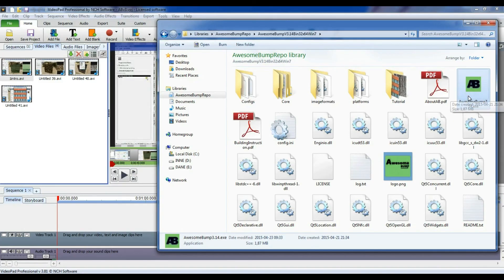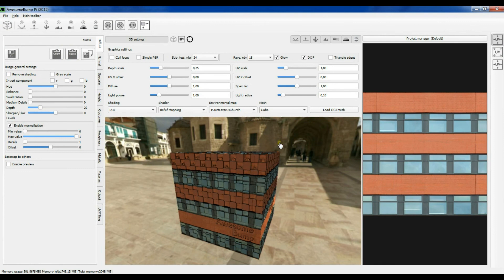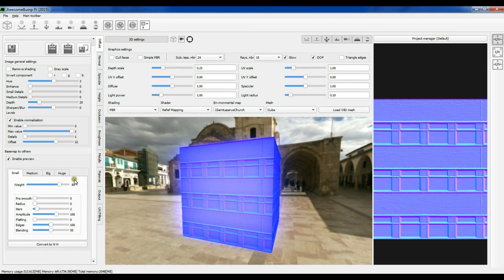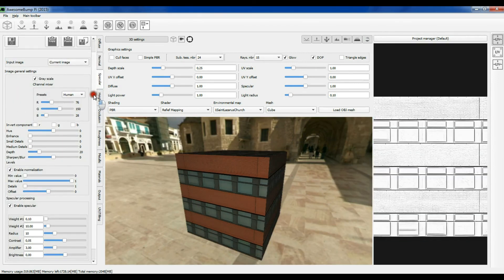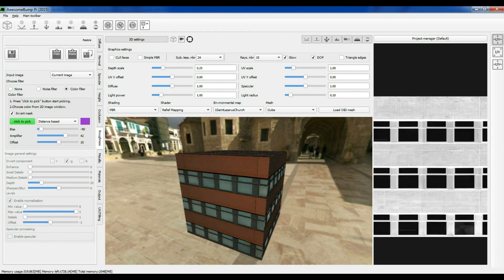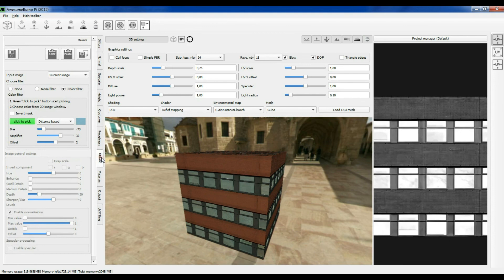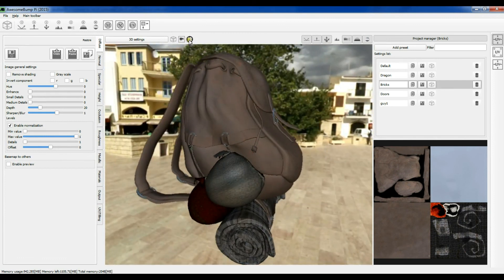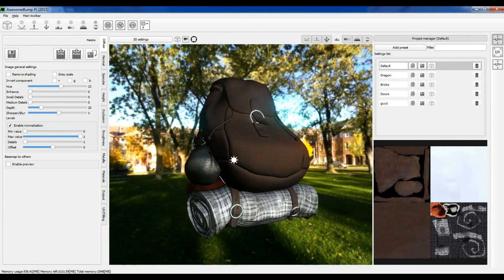Tutorial #10. AwesomeBump Pi (3.14) presentation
I had to re-upload this tutorial because of the delay between the audio and video :/

New features are presented -- materials texture, normal map mixer and many others tool, which make this software more user friendly. I also decided to make some comments about how to use AB, to get better results.